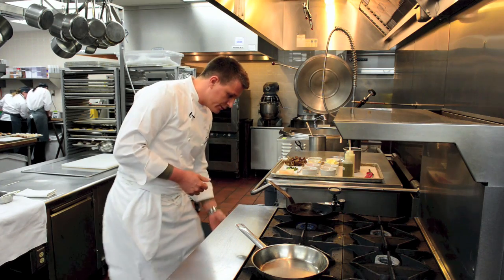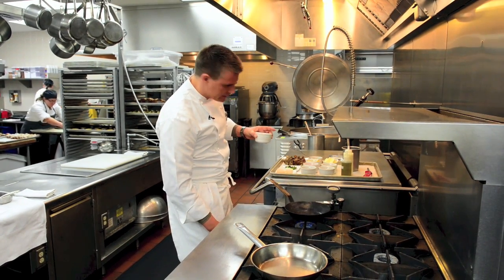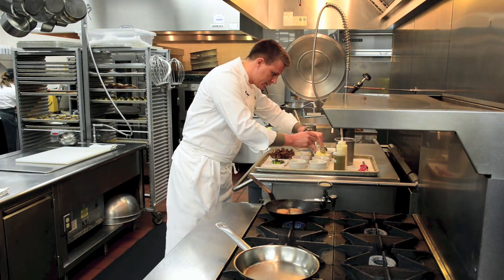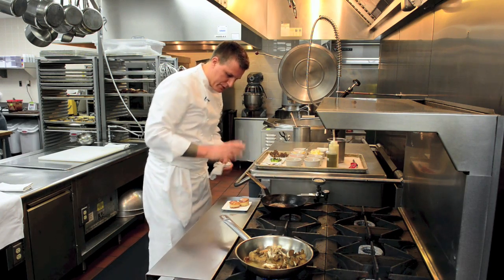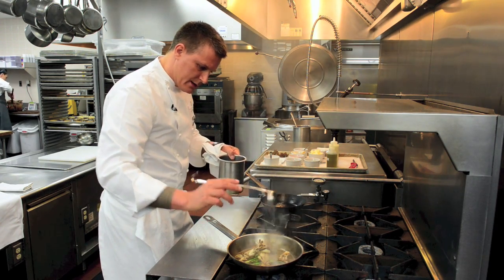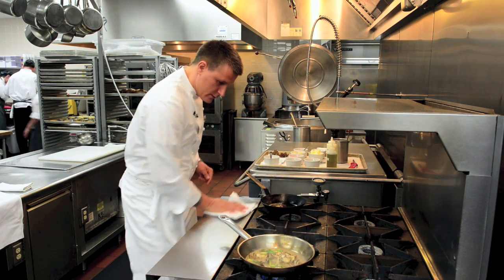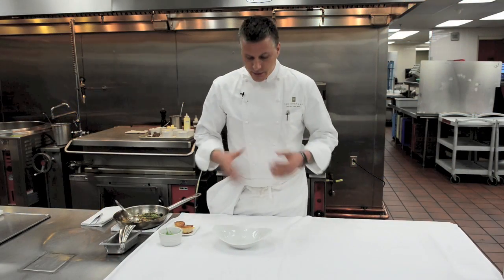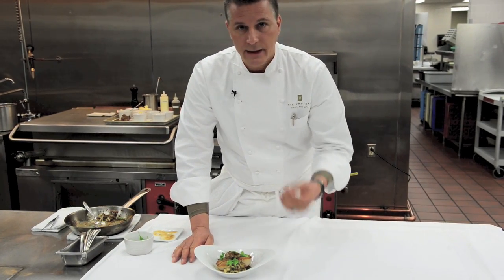Chef Scott Crawford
Executive Chef Scott Crawford - The Umstead Hotel in Cary, NC